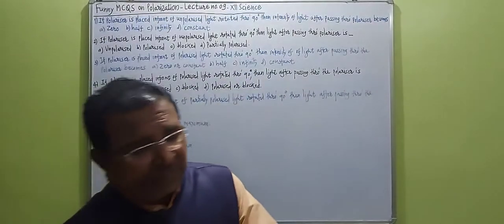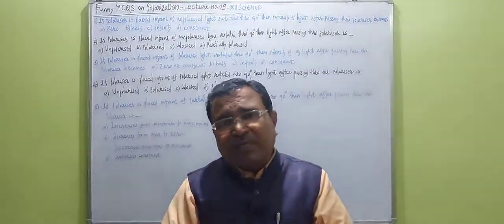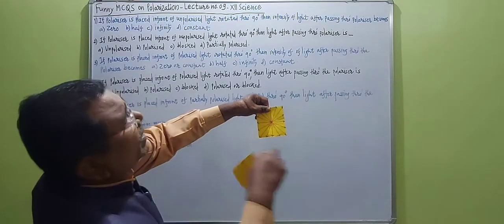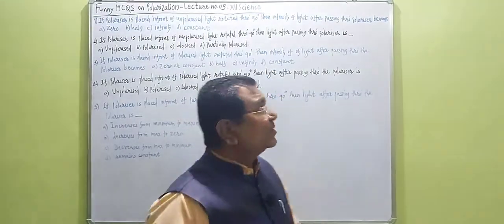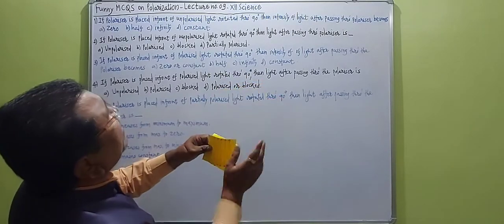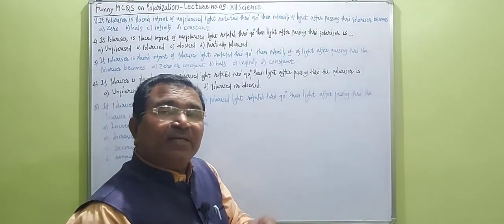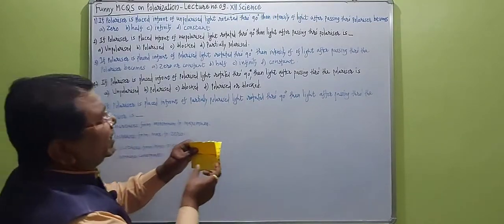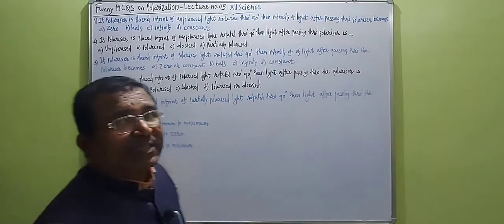XII Sc-Wave Optics-09-Funny MCQS on Polarizarion